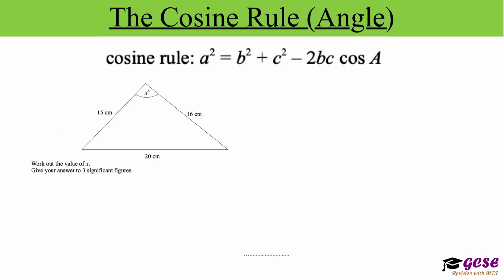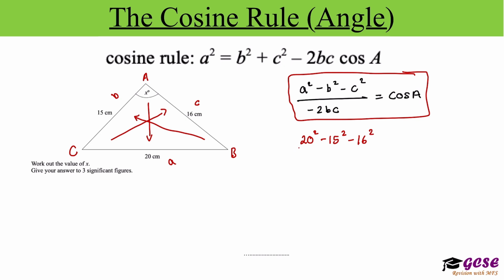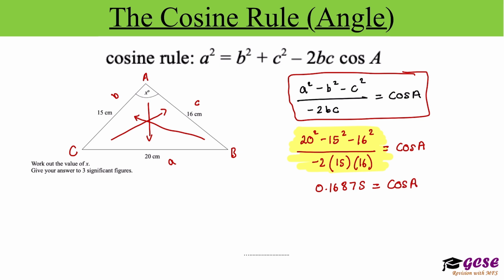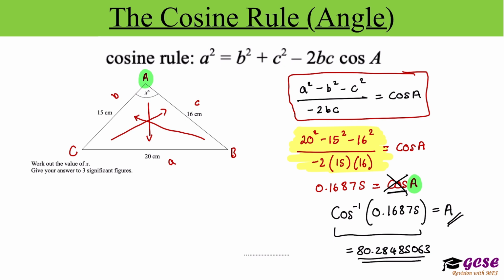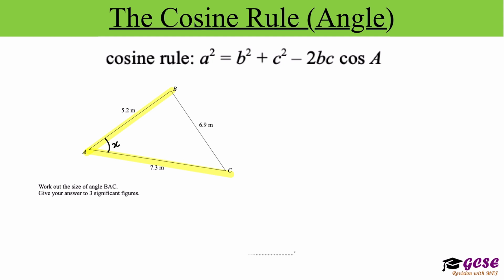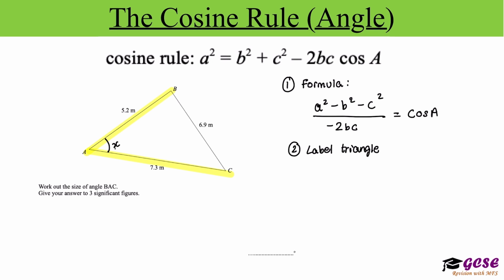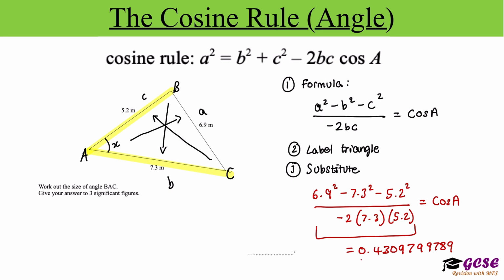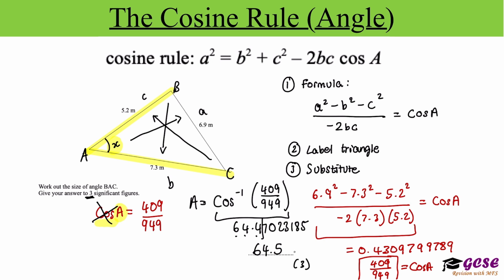GCSE Maths: The Cosine Rule Part 3 | Working out the Angle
In this video, we look at how we look at the cosine rule and learn how to apply the angle formula to answer exam style questions. Through a series of examples, we explore efficient strategies to arrive at the accurate solutions swiftly.